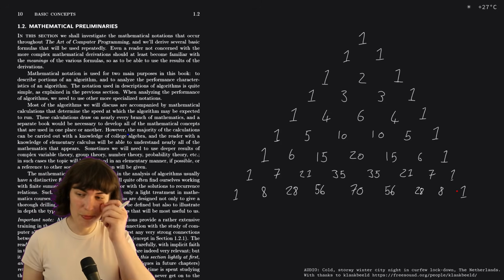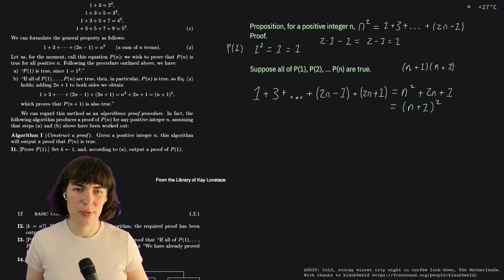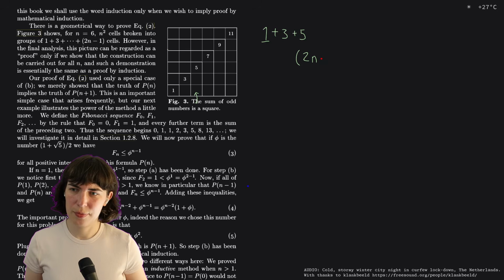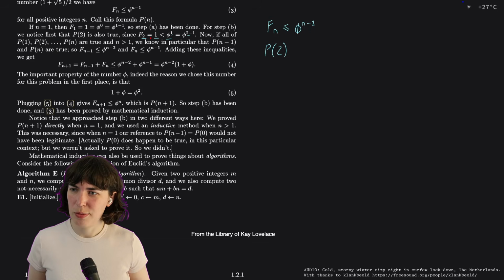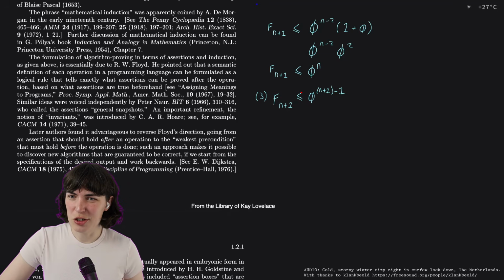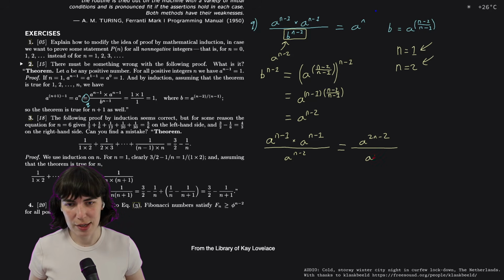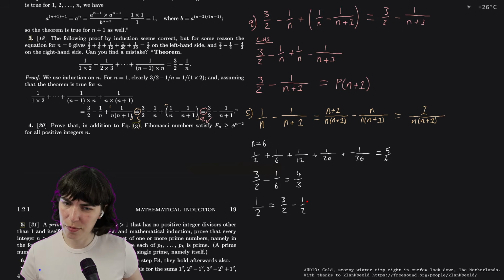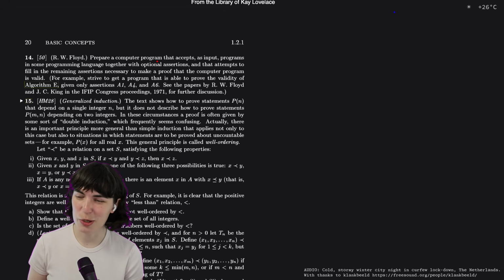Working Through 016: The Art Of Computer Programming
In which our hero revisits unfamiliar territory.

I'm working through Donald Knuth's The Art of Computer Programming, in full, including accessories and prerequisites, all on stream. It may take me a long time.

(We're back hitting the main books! I understand a lot more now!)

If you want to follow along and have the resources, I recommend you buy the books yourself!